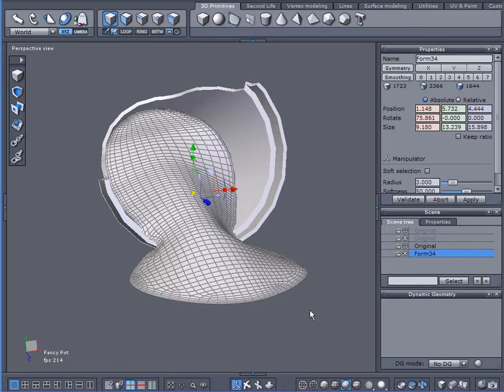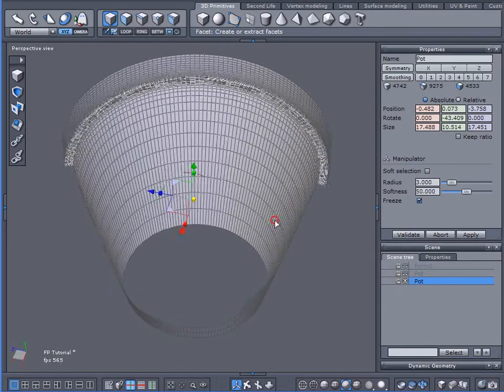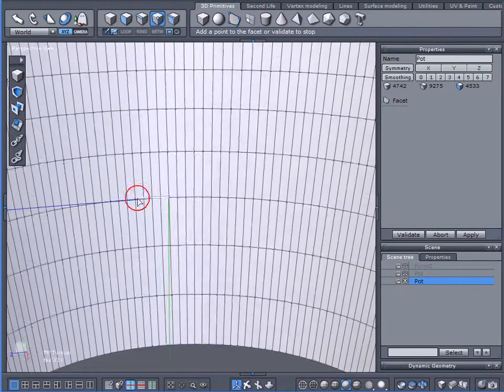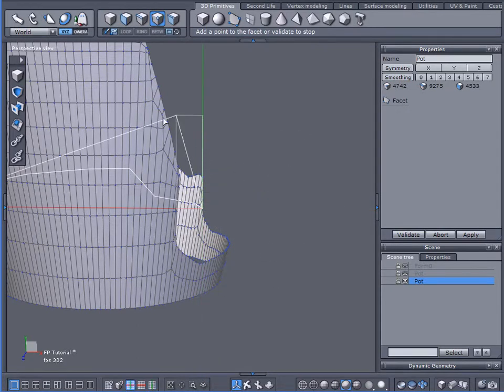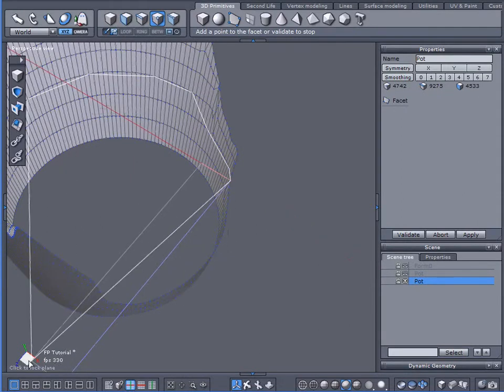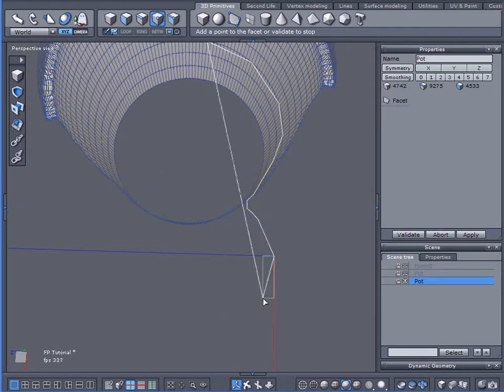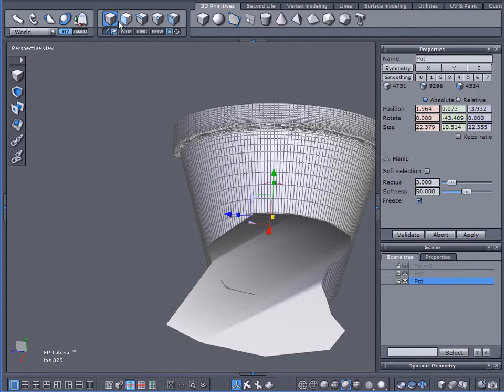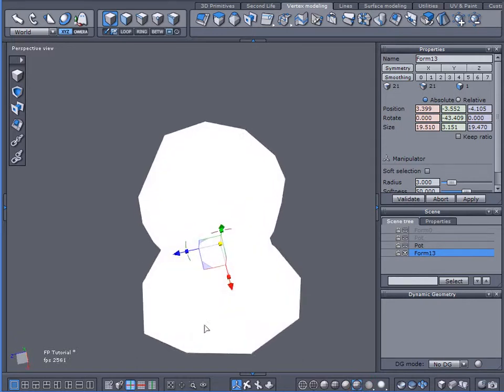Modeling flower pot in Hexagon, part two.